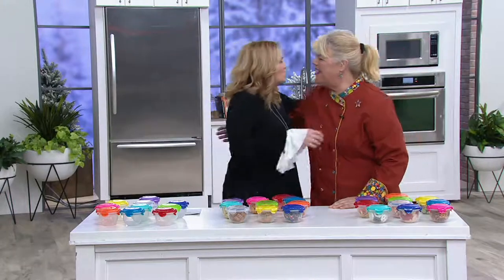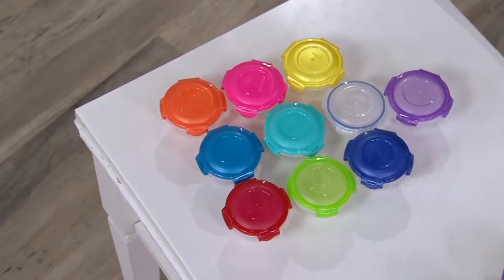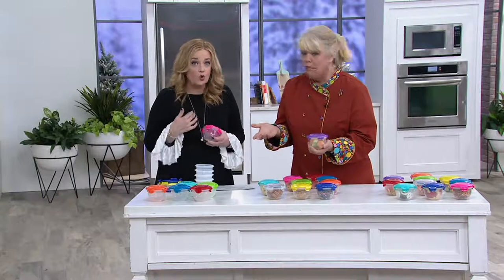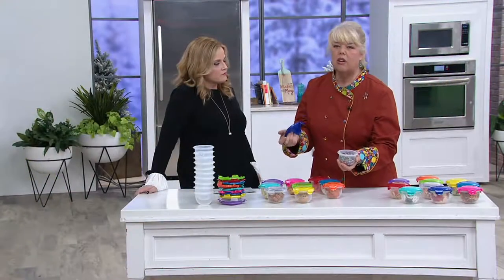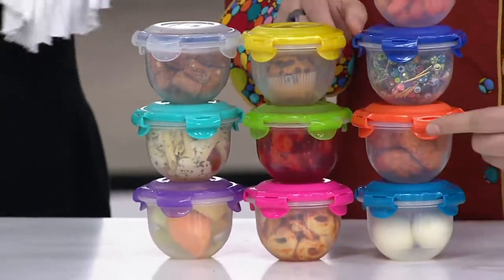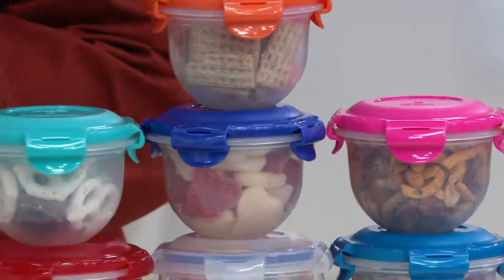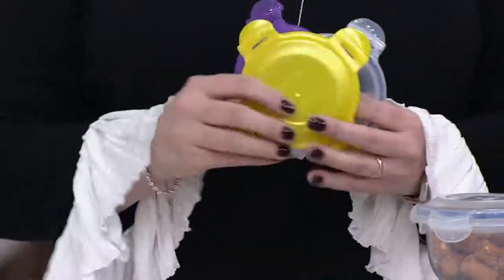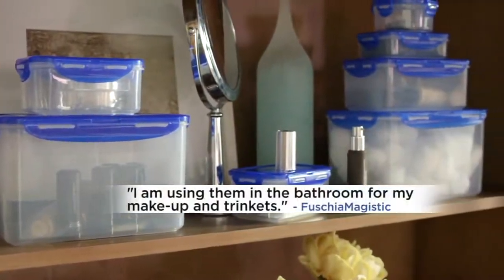Lock & Lock 10-piece Multi-Color Mini Tulip Bowl Set on QVC